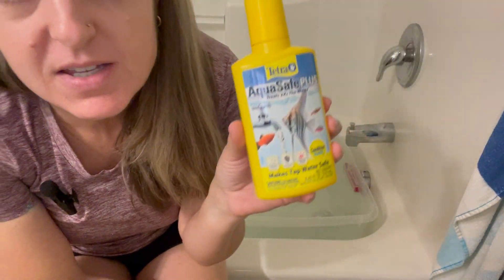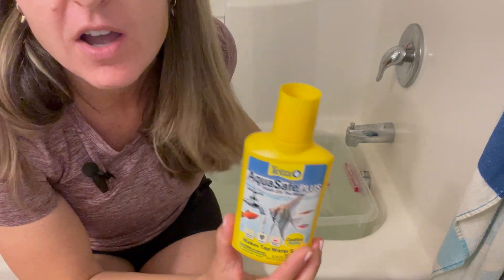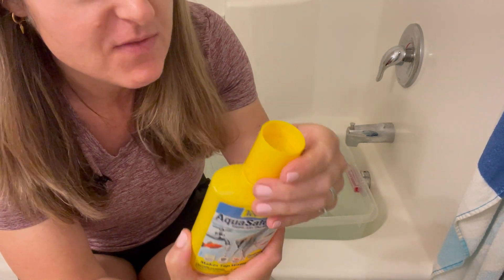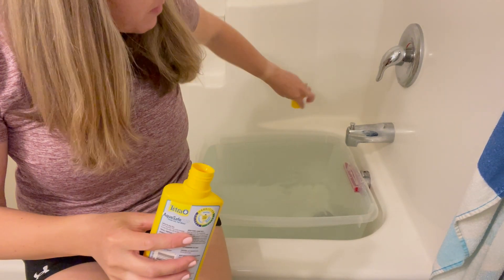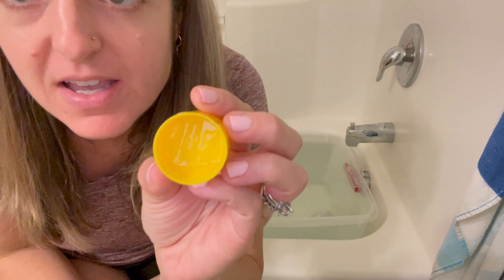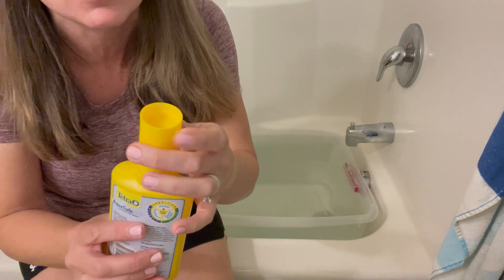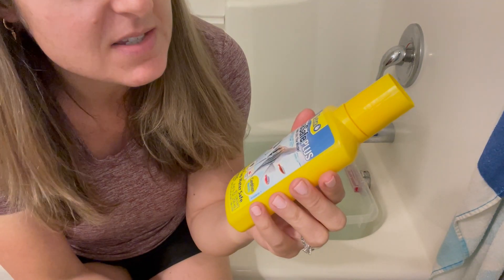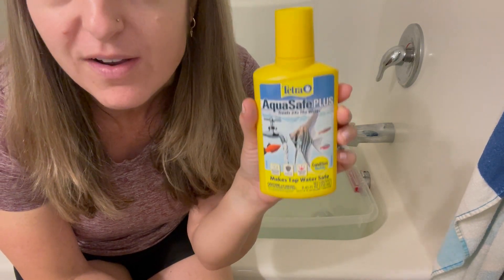Tetra AquaSafe Plus- aquarium dechlorinator- REVIEW- How easy is this to use?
Super easy!